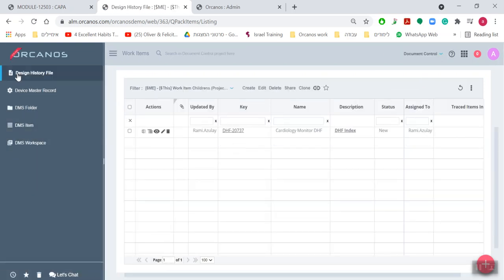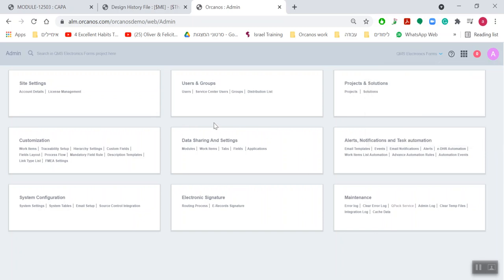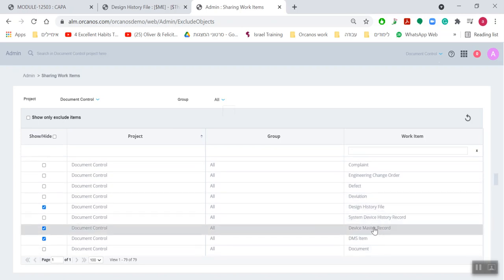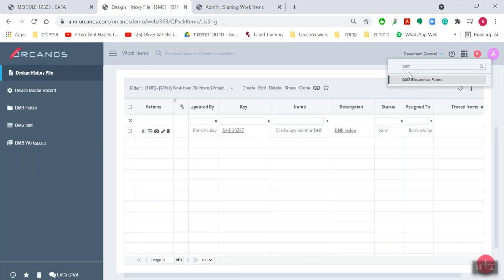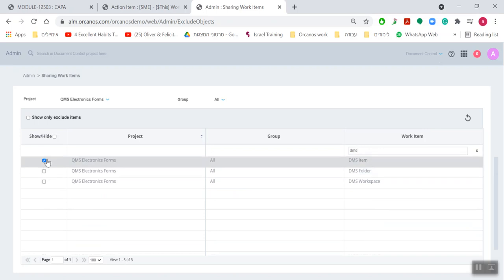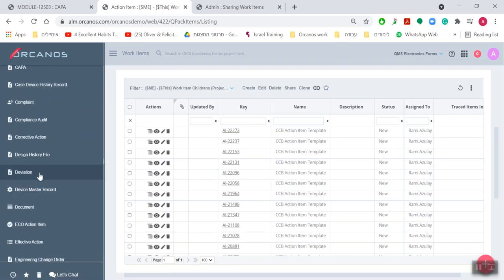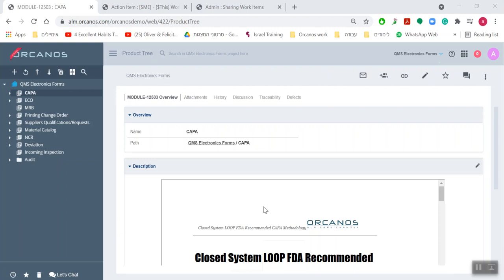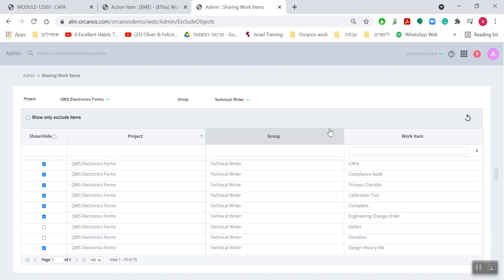Orcanos Onboarding Admin: Data sharing and settings - work items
Orcanos Academy- Advanced Admin in Orcanos- Data Sharing and settings - Work Items
In this video, we will discuss and show how to control access to different work items in projects.